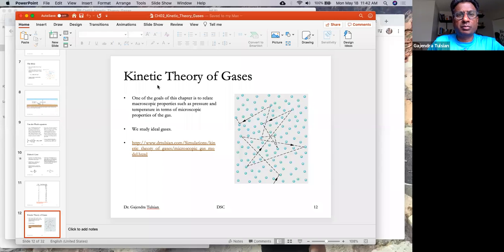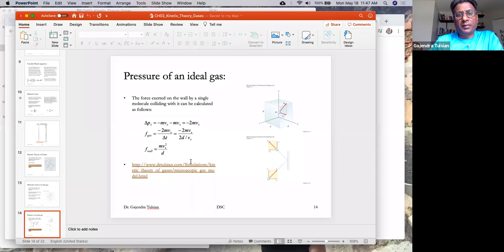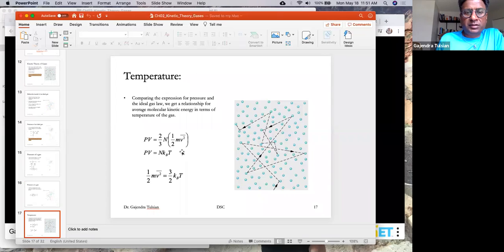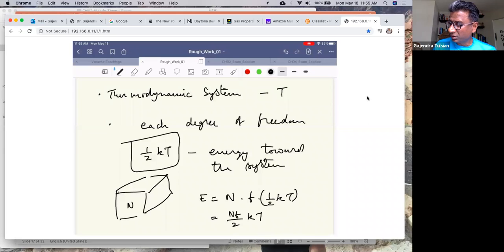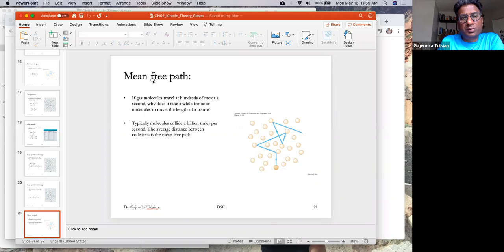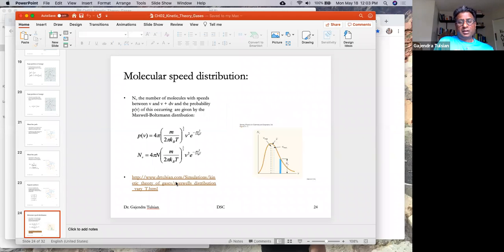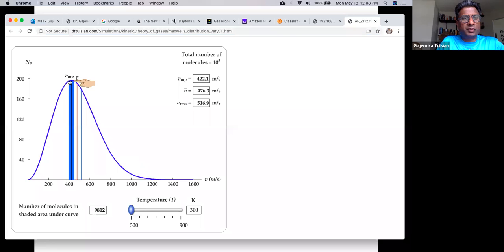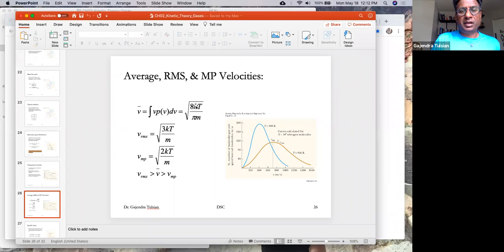PHY2049 CH02 Kinetic Theory of Gases Lecture SU20 P2